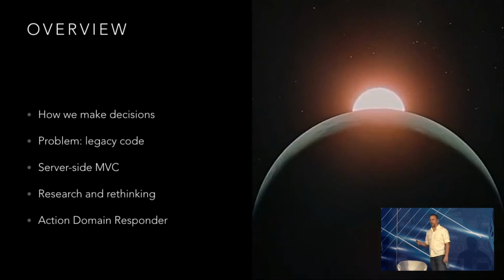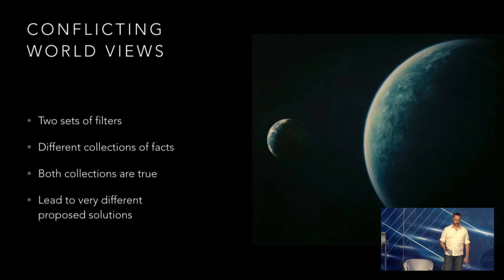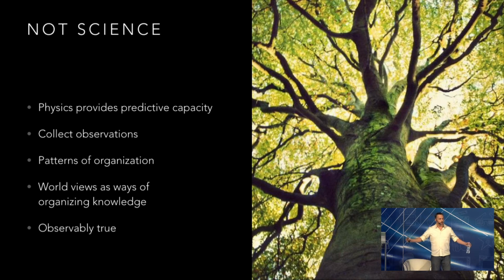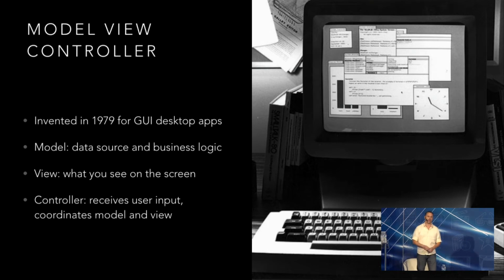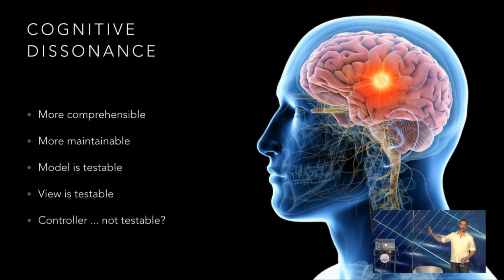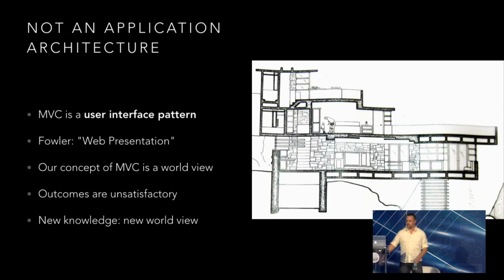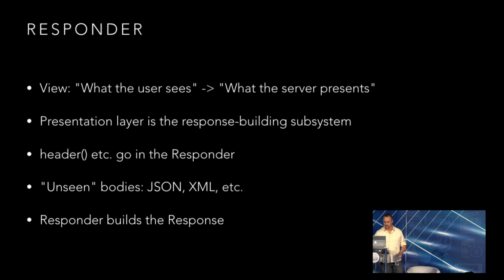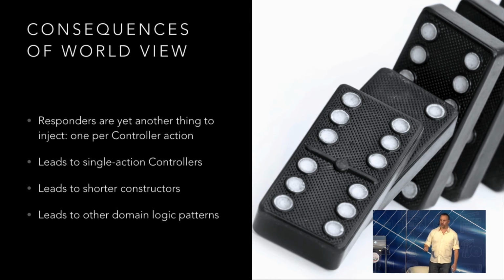Rethinking What You Think You Know - Paul Jones - Bulgaria PHP Conference 2019